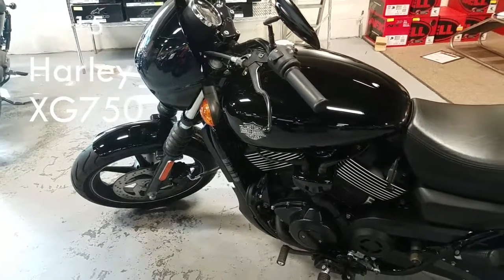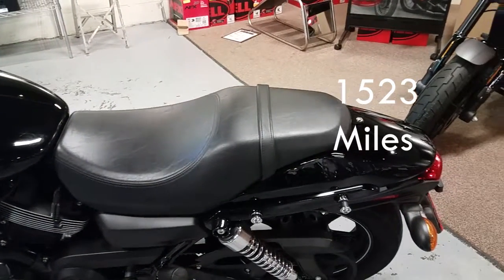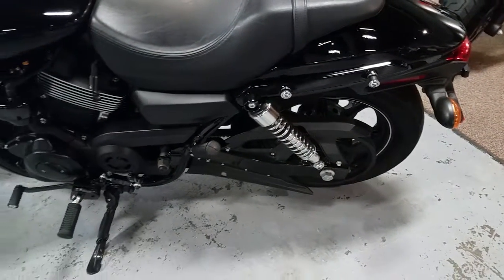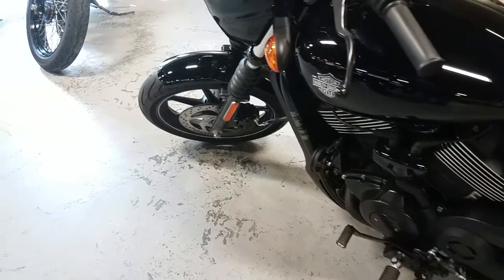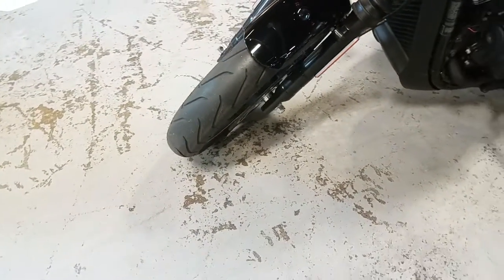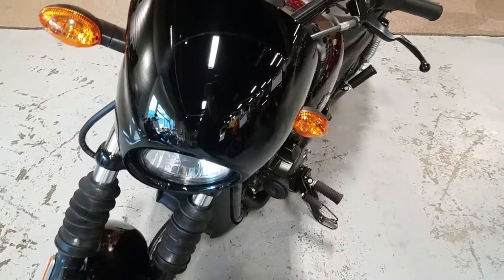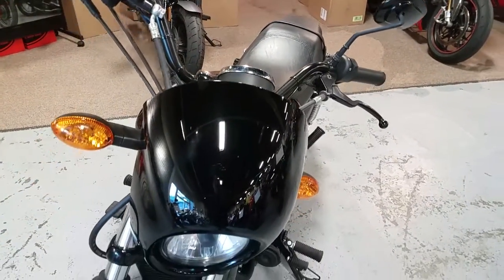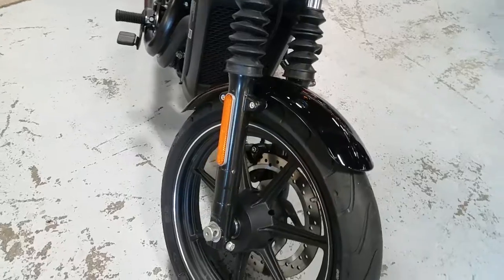2015 Harley-Davidson Street XG750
2015 Harley-Davidson Street XG750

Motorcycles 508

2074 Main Street